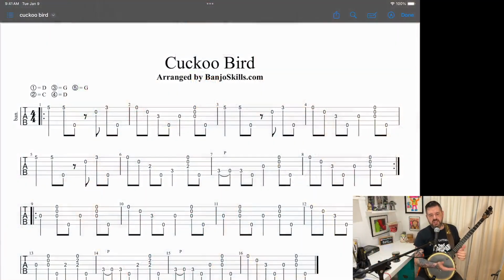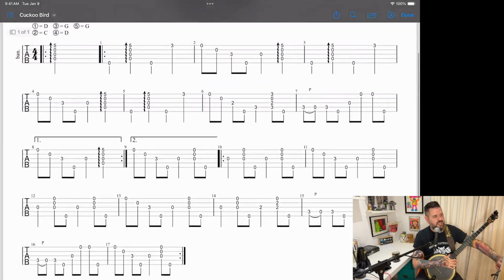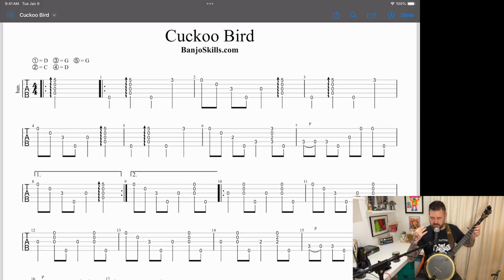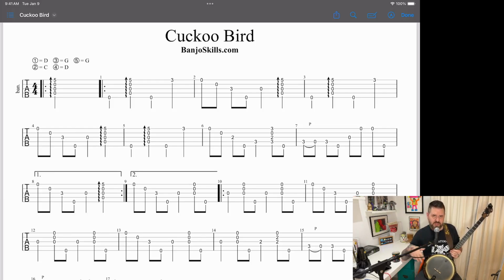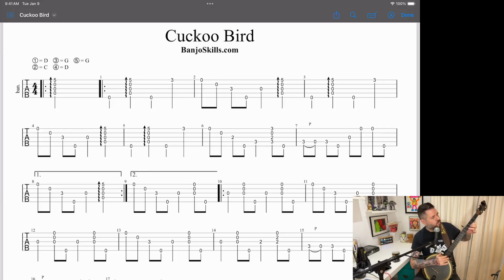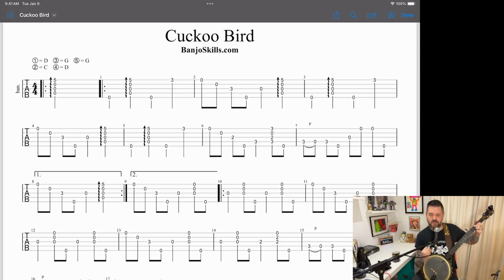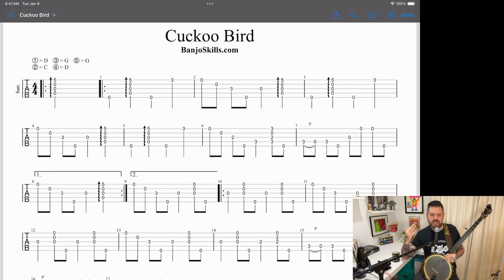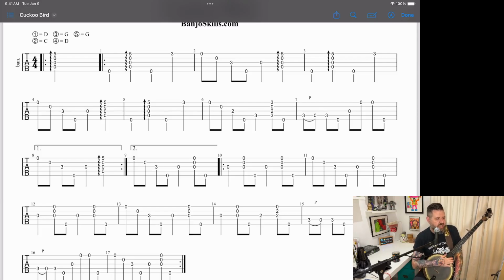Haunting banjo - Sawmill Tuning Livestream take 2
Bit of a redo after some technical glitches yesterday! We're looking at sawmill tuning basics and Cuckoo Bird Be the first to get my new beginner clawhammer banjo course!